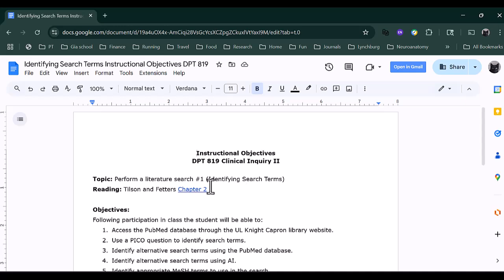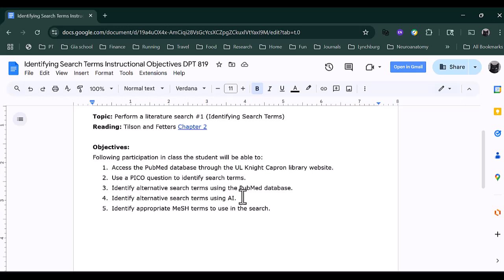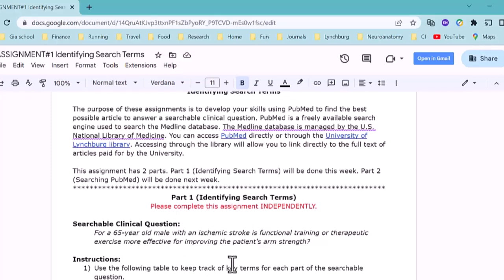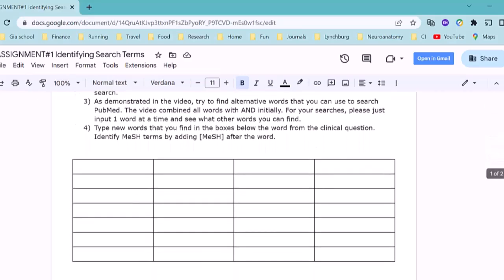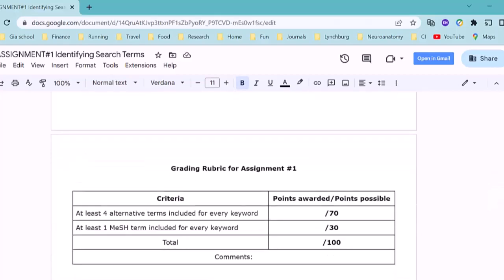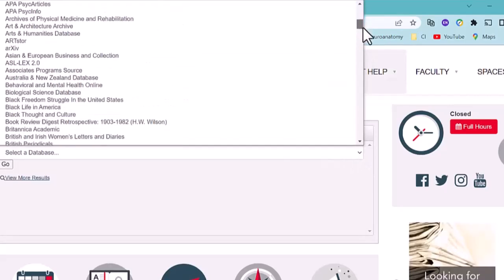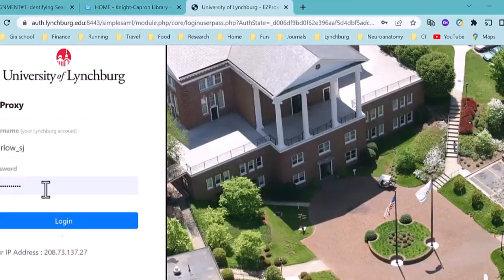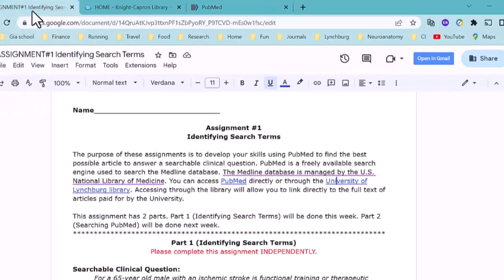CI II 2025 Week 1 Intro